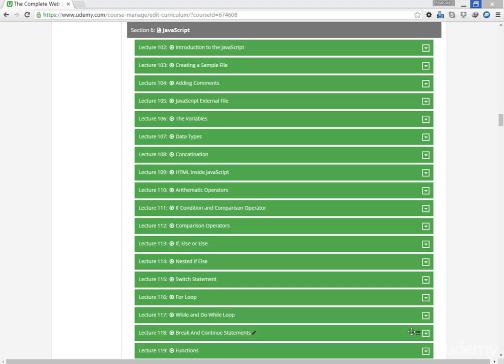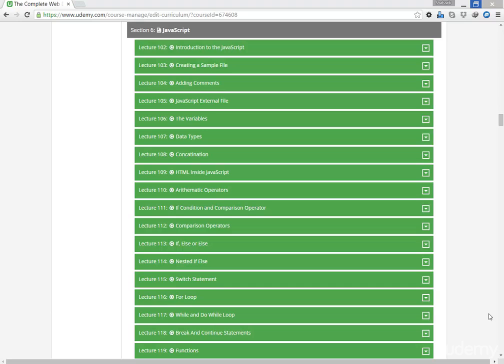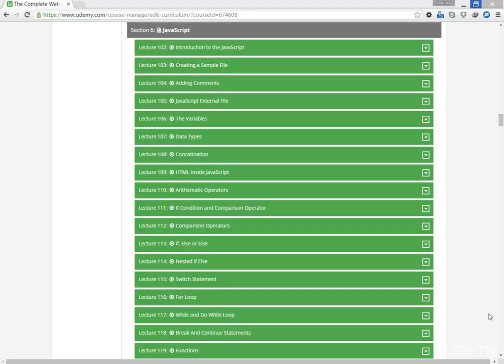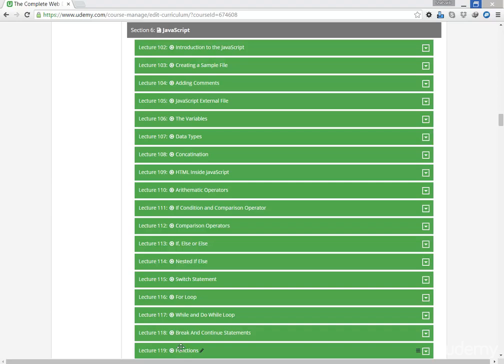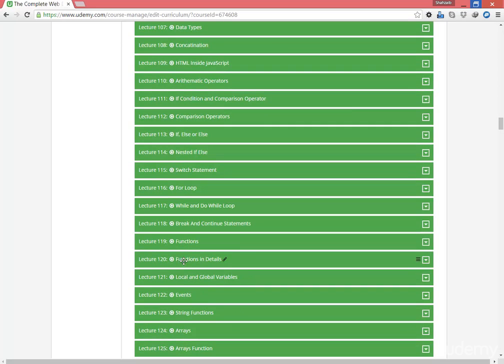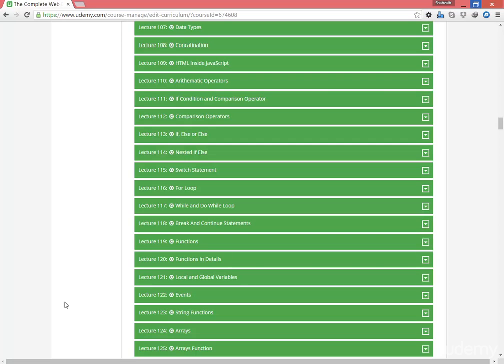JavaScript Section Summary,Learn JavaScript From Beginner To Advanced, Learn Your Self XP#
Lets in my channel  '' LEARN YOUR SELF'' every subjects of education of all classes like English, Mathematics, Science Subjects and economics education etc. you need not worry about in these subjects. Every subject is explained in simple method.JavaScript Section Summary,Learn JavaScript From Beginner To Advanced,